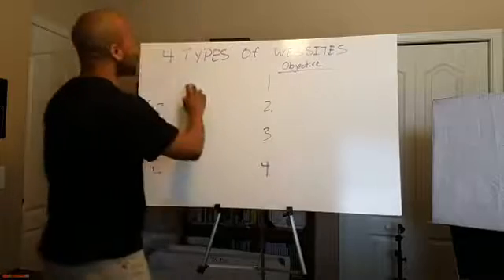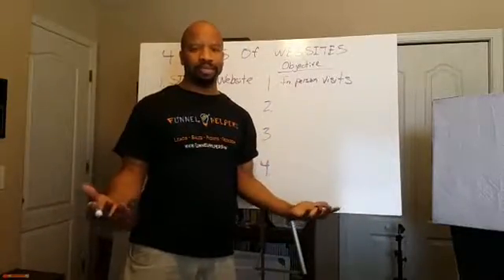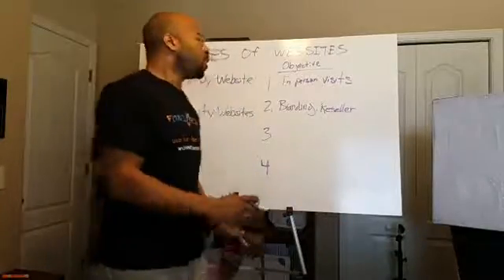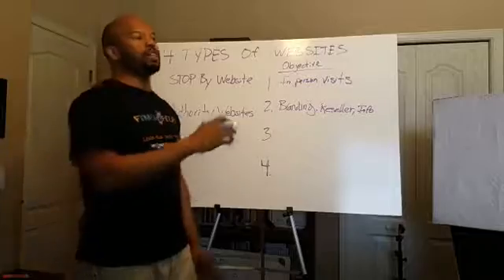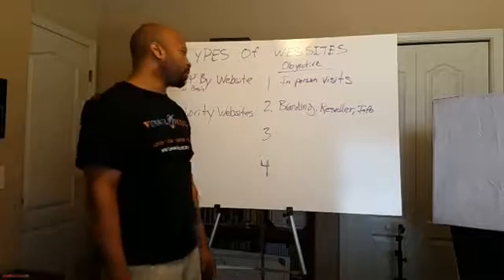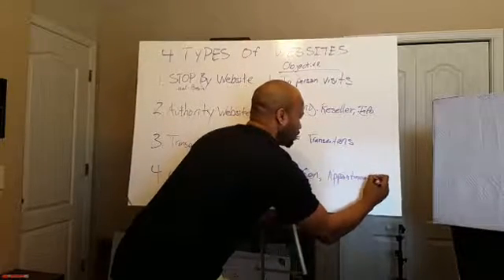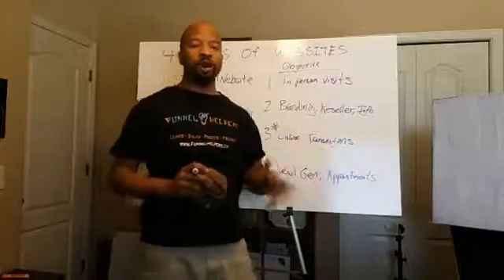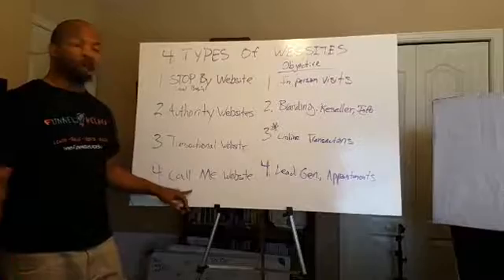4 Types of Websites that align with your Revenue Model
To improve the effectiveness of your website you must make sure it matches your business model. Watch the video to see the 4 website types and business model they support.